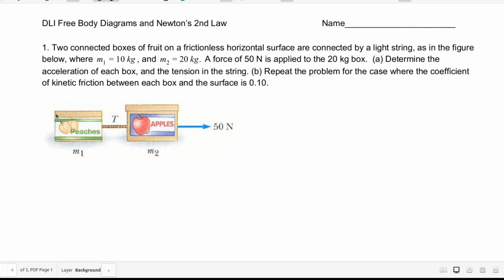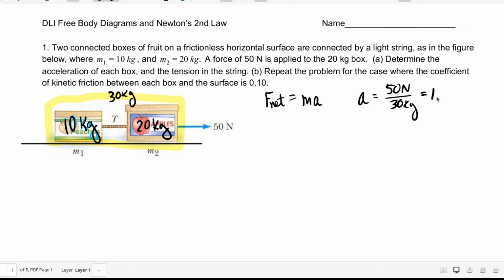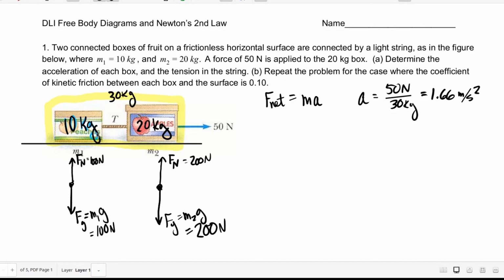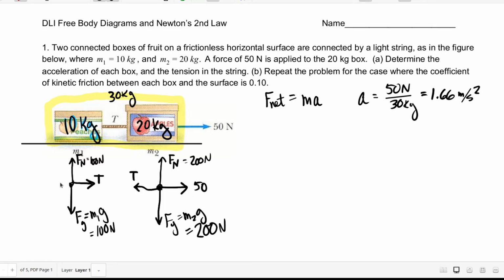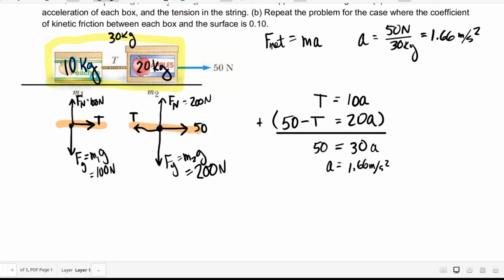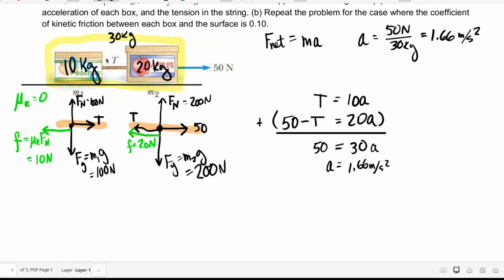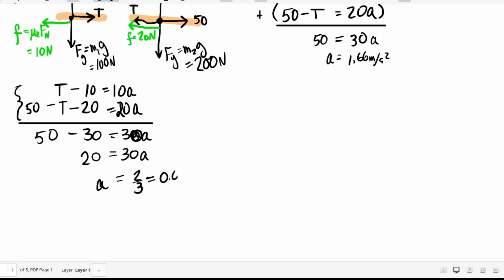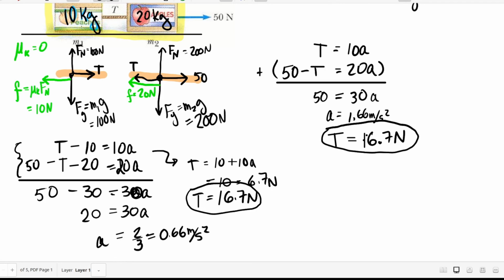Free Body Diagrams Question1 - Two Crates